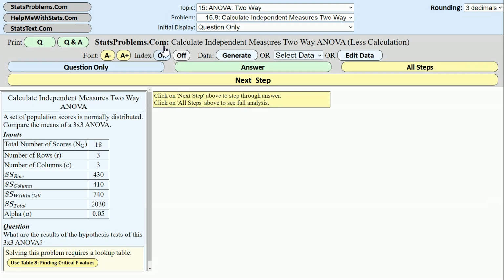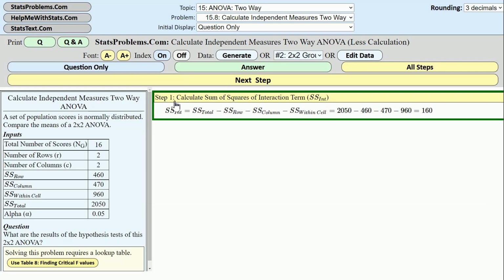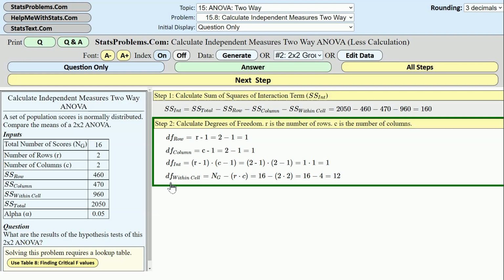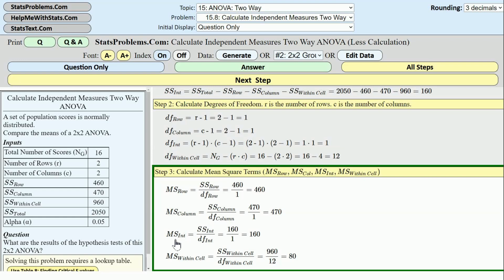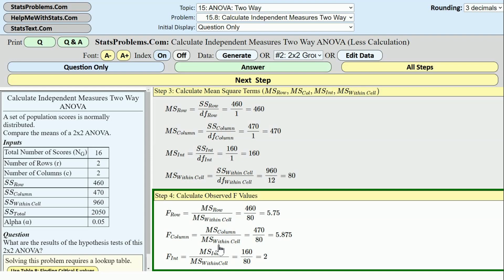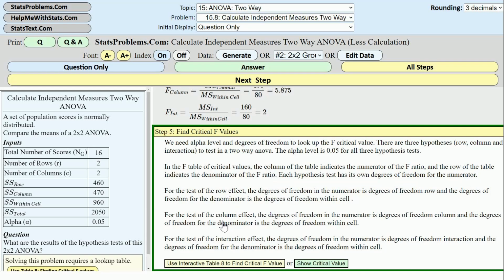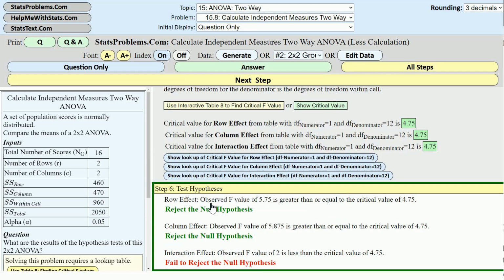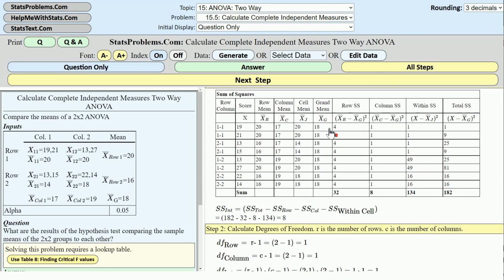How to Calculate a Two Way Between Subjects ANOVA: A Step By Step Solution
Learn how to Calculate a Two Way Between Subjects ANOVA with this step-by-step tutorial created using the free which lets you work step-by-step through an unlimited examples of more than 60 different statistical analyses. has the videos on this channel, concept videos, review questions a free online comprehensive behavioral statistics textbook.To view YouTube videos on stats concepts, check out our other channel @HelpMeWithStats